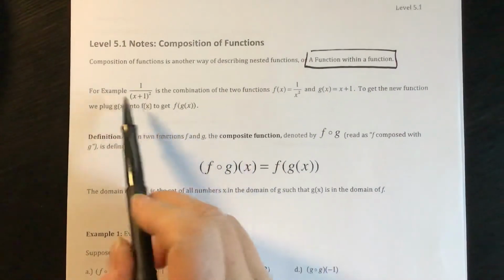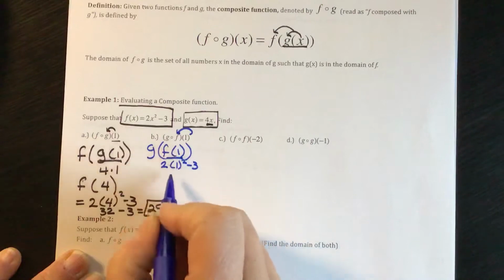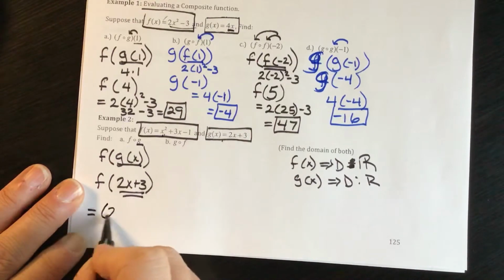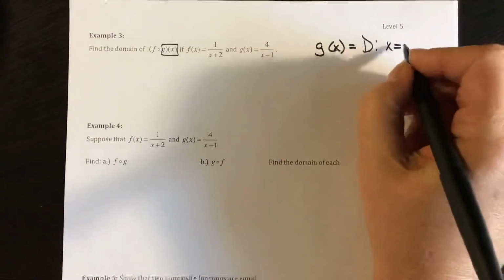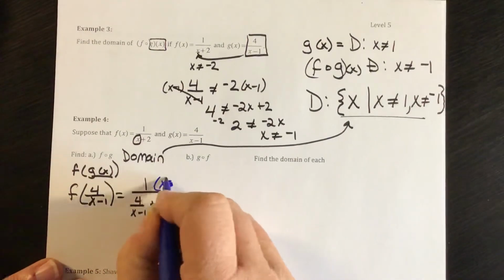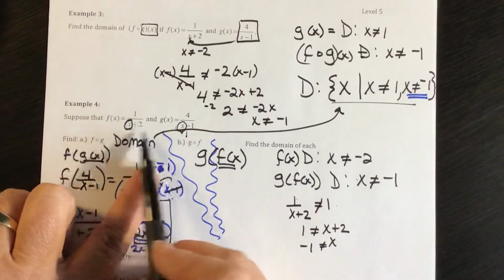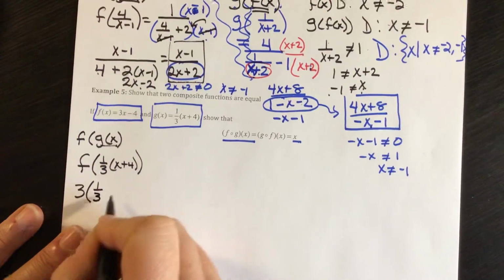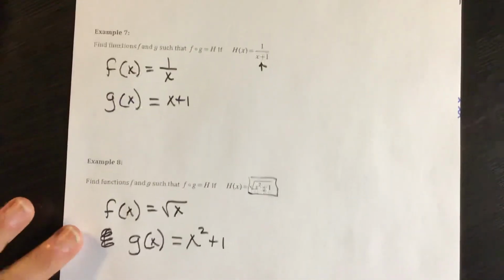DC PC 5.1